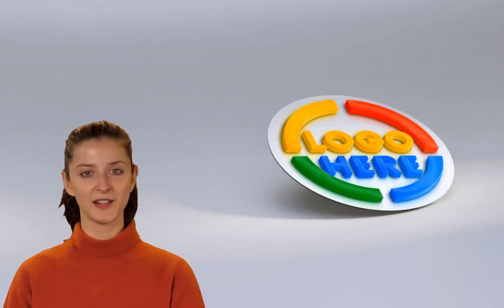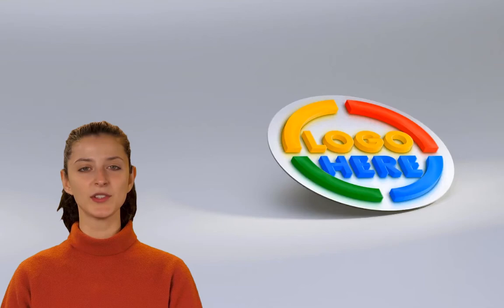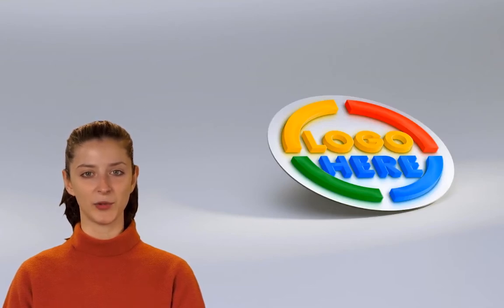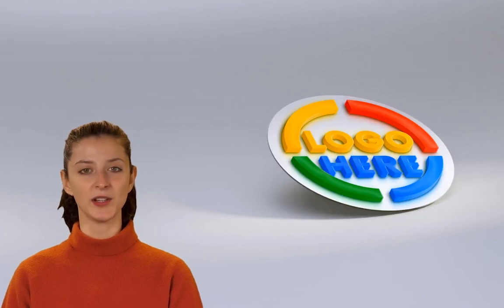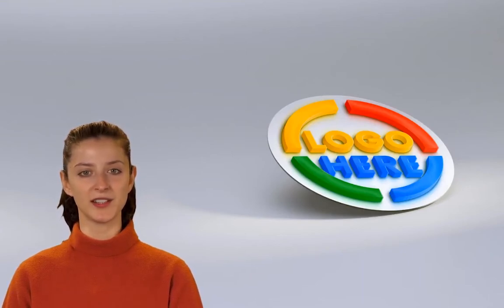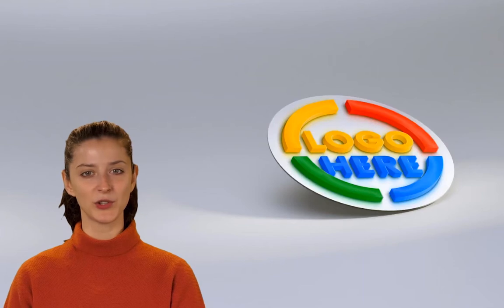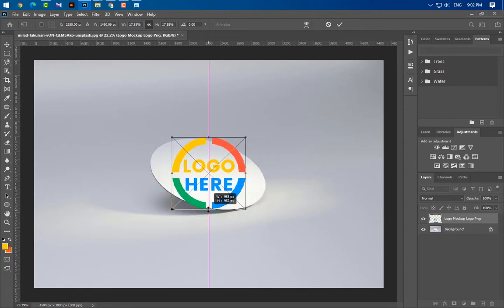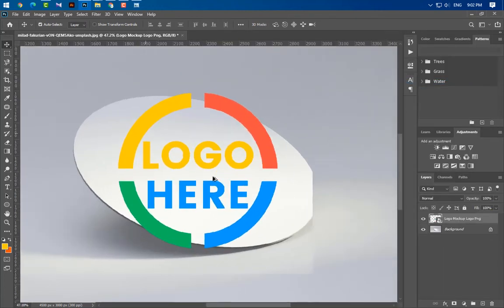3D Isometric Icon Logo Mockup Tutorial in Adobe Photoshop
Hello guys!

Welcome back to another tutorial from GraphicsFamily - Your number one source for free graphic design resources.

In today's video you will learn how to create an amazing 3D Isometric Icon Logo Mockup very useful for your next creative logo design projects.

All the professional designers know how important is for a logo to look beautiful and attractive for a client and also for a brand. This awesome 3D Isometric Icon Logo Mockup will instantly grab your customers attention and increase your logo designs sales.

A well presented logo design will surely win the bid for example in a logo design contest or when you deliver the design concept to your customers.

Impress your clients and earn more money using high quality logo mockups created by "GraphicsFamily" expert designers.

We guarantee you that this logo mockup is way beyond the limits of logo design promotion. Good luck with sales and happy clients!

Are you ready to start?

Download it right now and let's make your new logo worth a thousand words!

Get your design skills up to snuff and impress your clients with this awesome sports logo design.

We will help you learn how to create amazing graphic designs to stand out in the crowd, catch your potential customers and earn more money.

❤️ Welcome to GraphicsFamily - The #1 marketplace for free graphic design resources.
Download from thousands of :
✅ Free Logo Designs
✅ Free Mock-ups
✅ Free Business Card Templates
✅ Free Flyers
✅ Free Facebook Covers
✅ Free Instagram Post Designs
✅ Free Brochures
✅ Free Banners
... and more
Create your own designs with infinite possibilities using Adobe Photoshop or Adobe Illustrator and sell them directly to your clients.